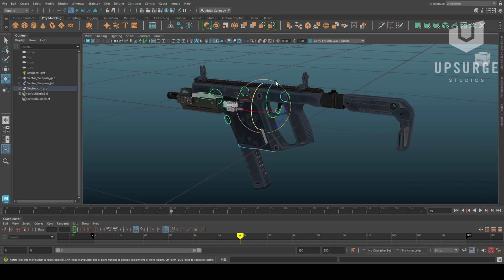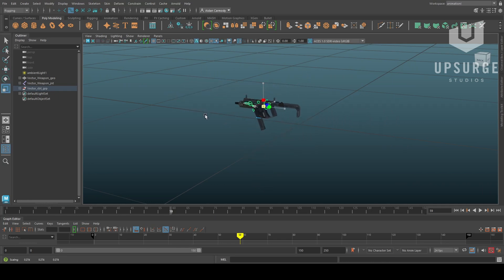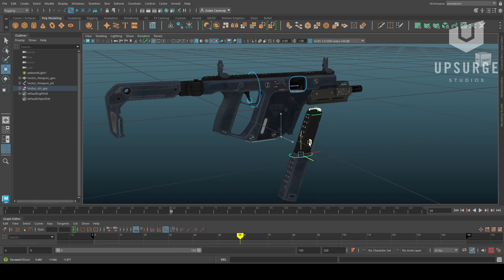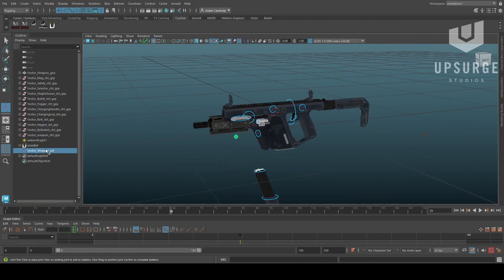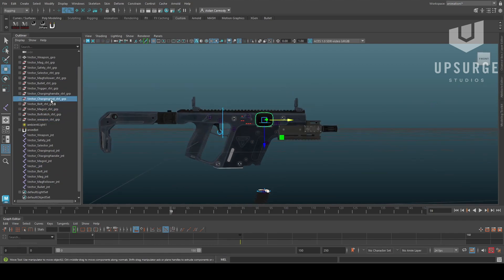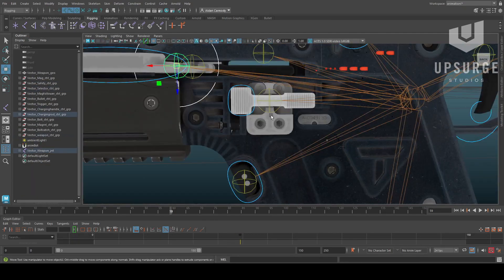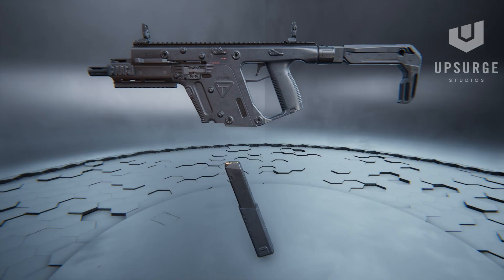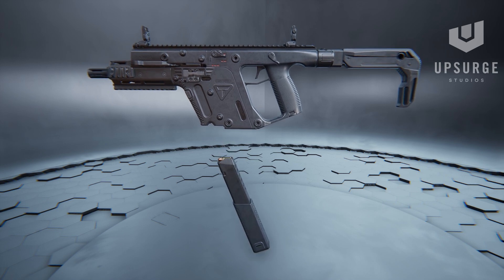Chapter 01: Rigging & Set up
Animation Pipeline: Chapter 01 Rigging & Set-up.

The first in our serices of mini tutorials with a focus on game animation within Unreal Engine.